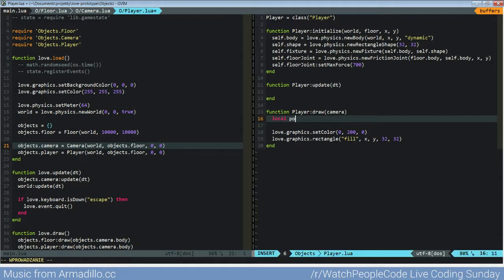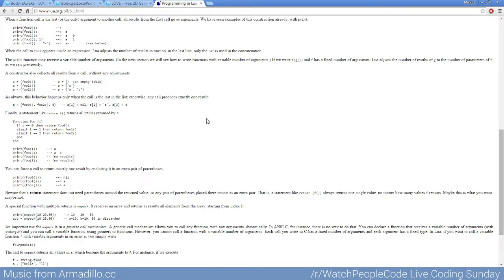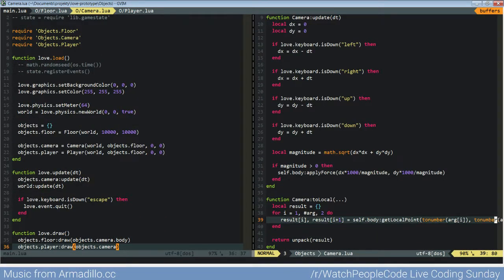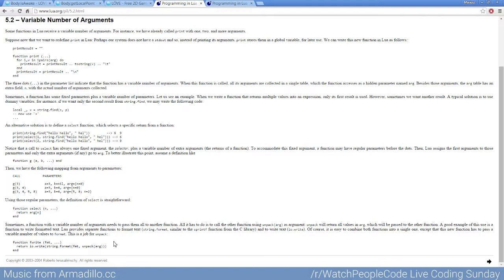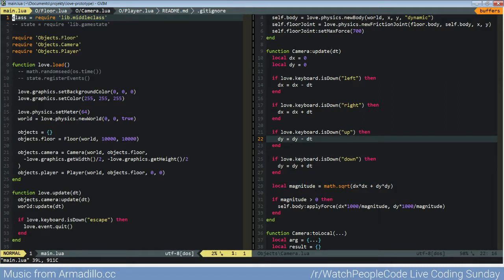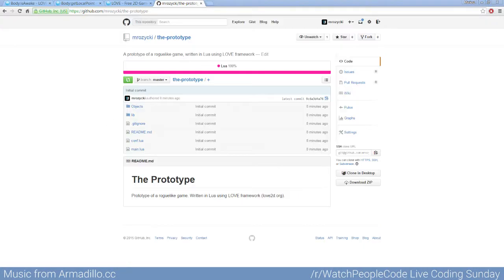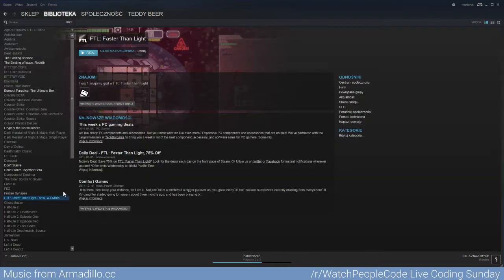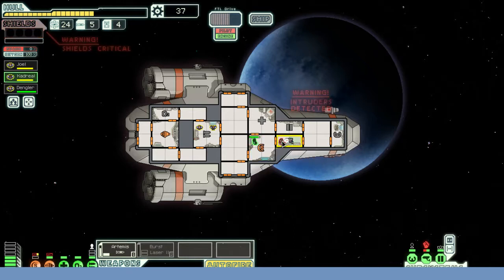[Lua, LÖVE] Prototyping a game -- Week 1, Day 2 - 2 / 2